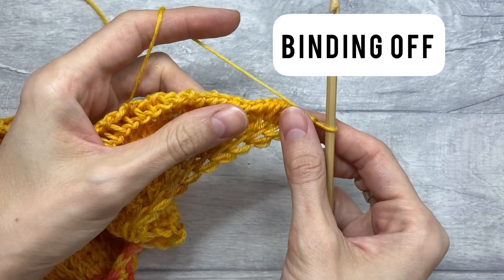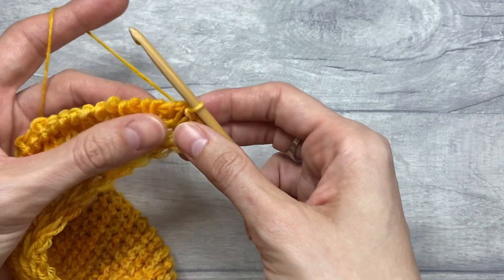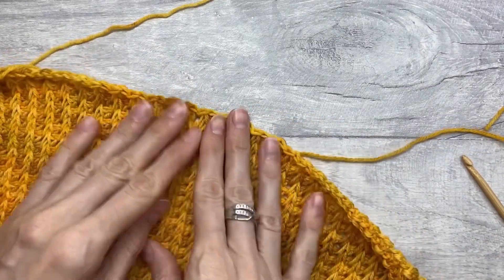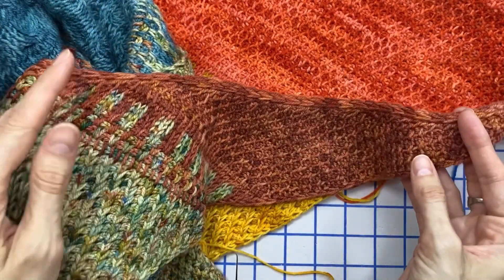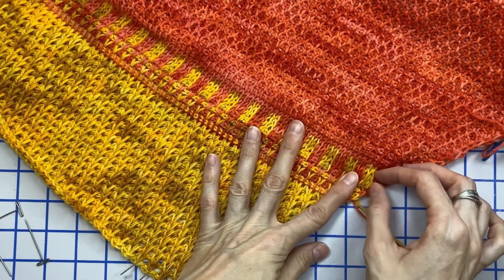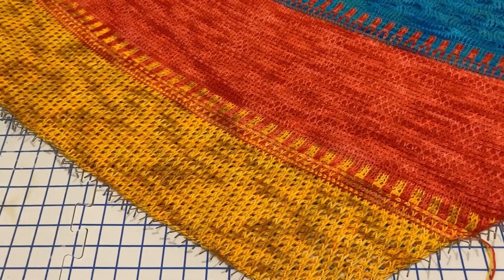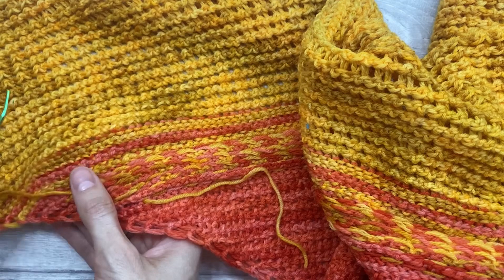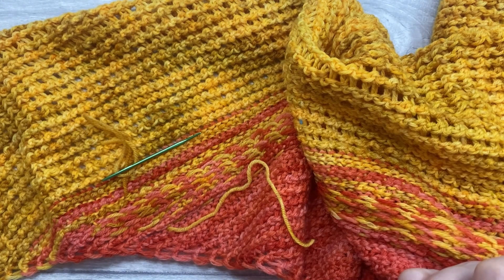Beautiful Tunisian crochet shawl pattern: Sydney Shawl part 6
The Sydney Shawl is worked from bottom up in three distinct sections that are separated by a small section of simple and stranded colourwork.

You can find the full pattern in my pattern shops:

Ravelry

Happy crocheting!